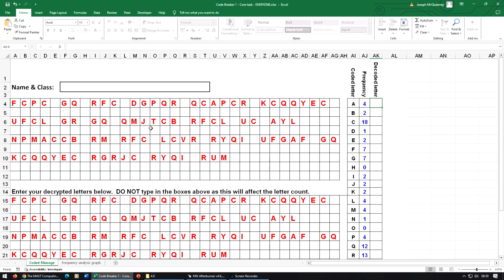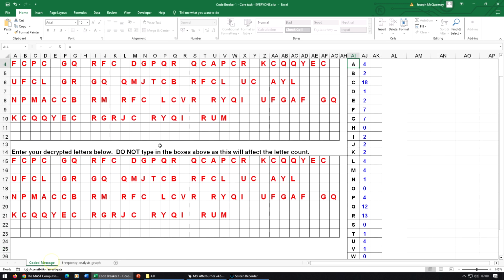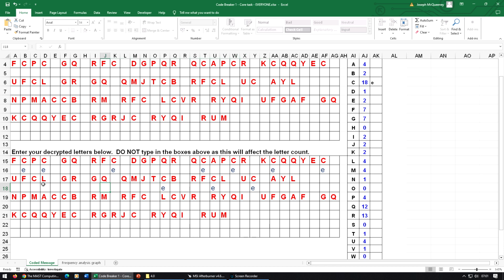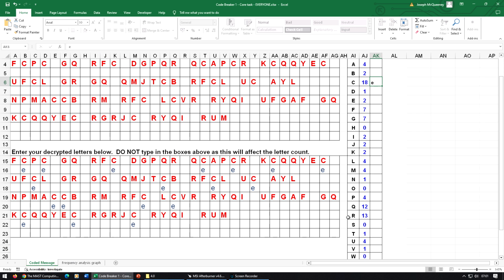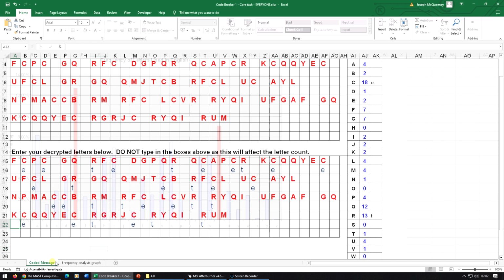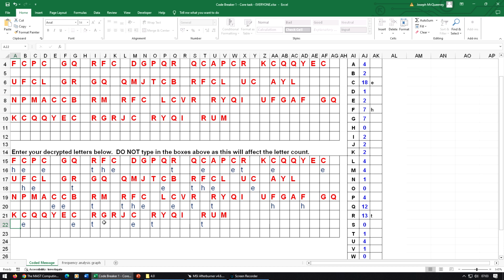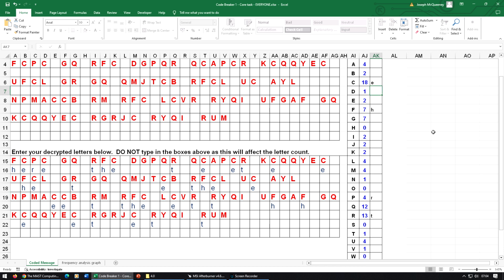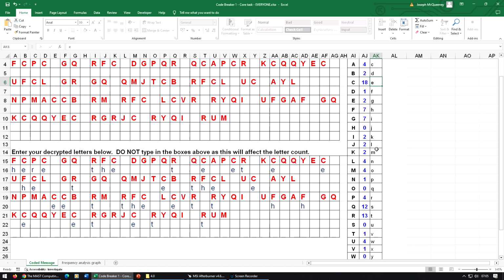7 05 02 Caesar cipher